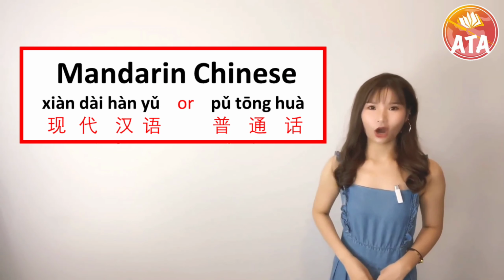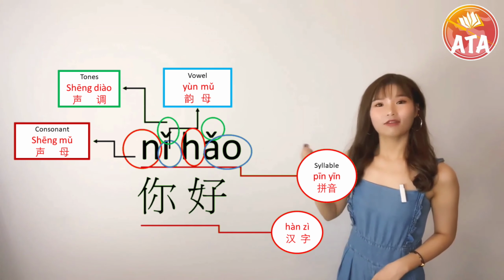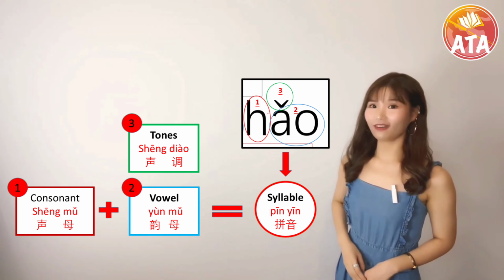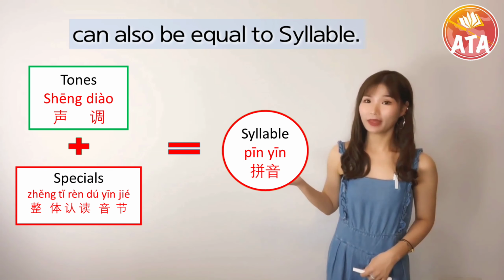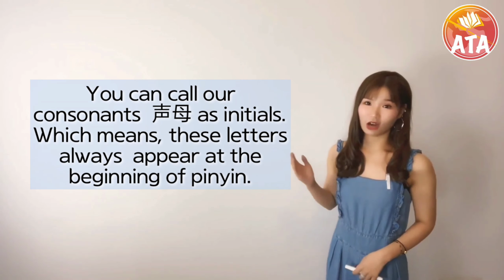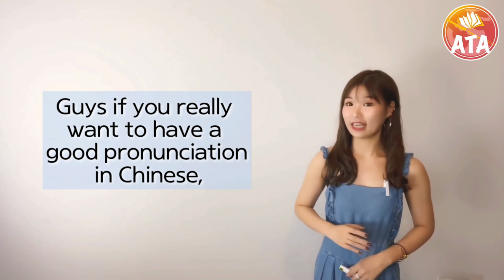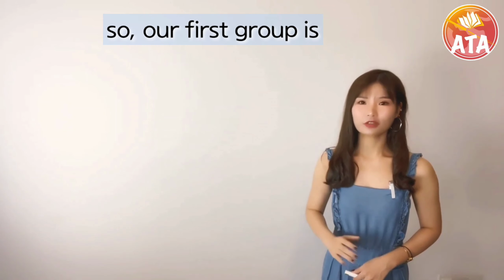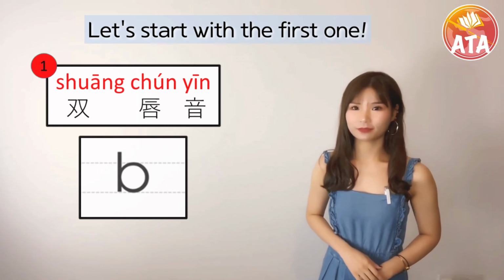What is Chinese PINYIN ? Learn to pronounce Chinese consonants with Tissue ?!/Lesson 1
Hello ! My dear students ! Happy to see you open the description box !

This video will tell you that :

-Chinese is composed of five parts.

-What constitutes Pinyin and how should you spell it out.

-How can we use the tissue test and the nose pinch method to determine whether our pronunciation of consonants  is correct or not ?

*The information of this video content is compiled in reference to the sixth edition of （XIANDAI HANYU）- Higher Education Press

*You can also download free daily Chinese video photo notes from our social networking sites below.It can help you study and review anytime and anywhere.

 My dear students please study hard ! Love you all ^^